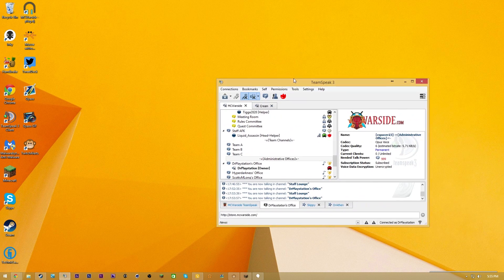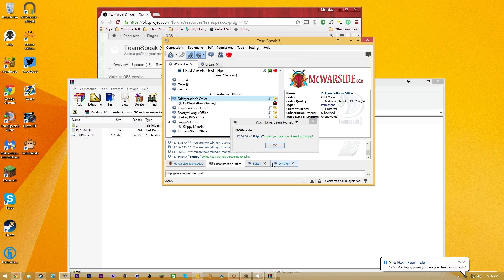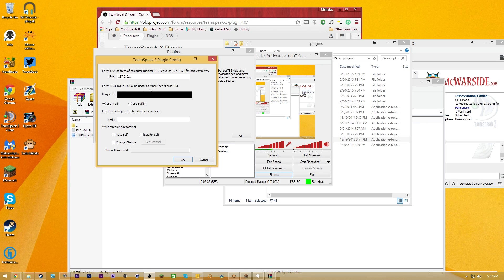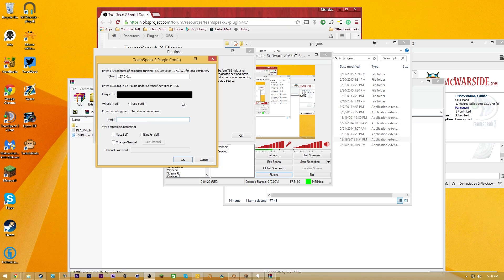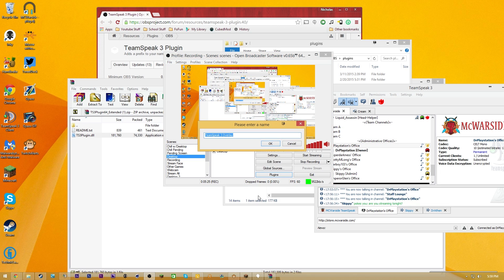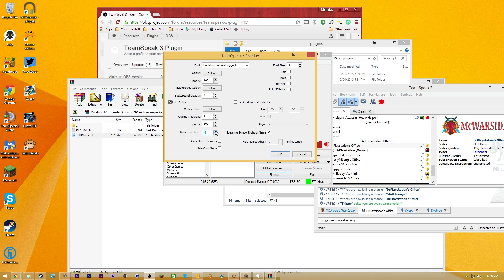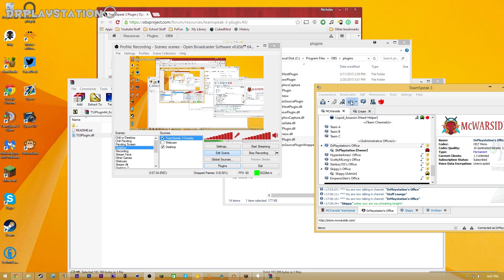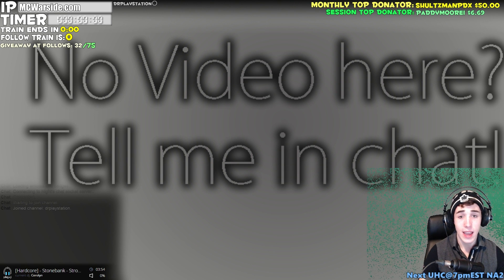How To Twitch: "How to Setup TeamSpeak Overlays"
Twitter How to setup TeamSpeak Overlays for you twitch stream. People have asked how I set up the names on people on the stream, hopefully this guide helps.

IP: MCWarside.com
Store: store.MCWarside.com